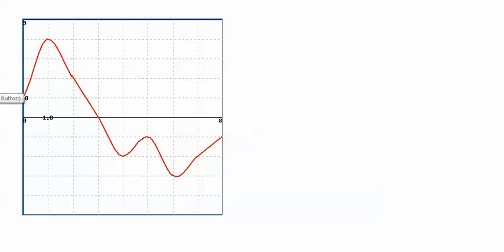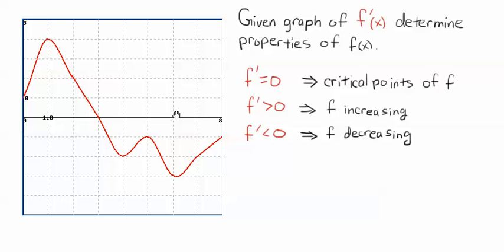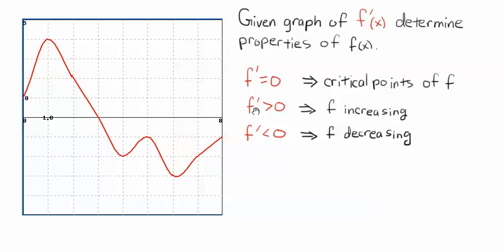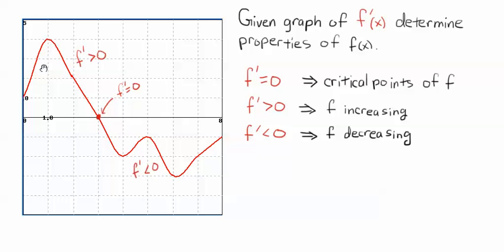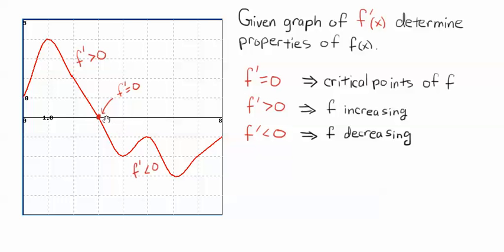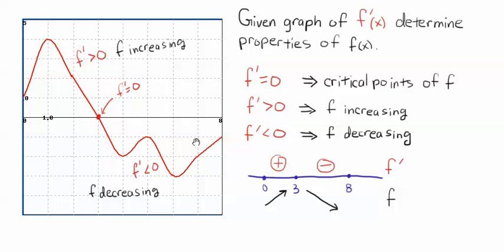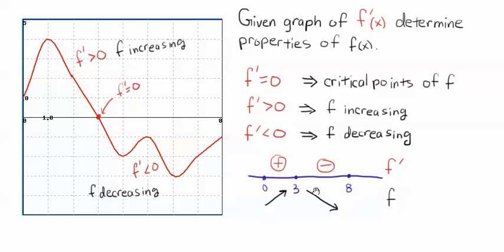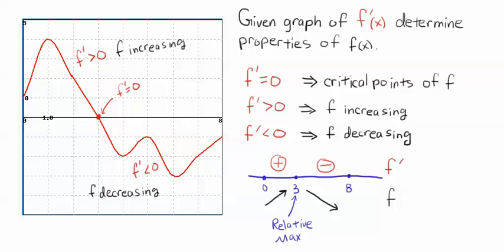Graph of Derivative Increasing & Decreasing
Given the graph of f'(x) determine the intervals of increase and decrease for f(x).